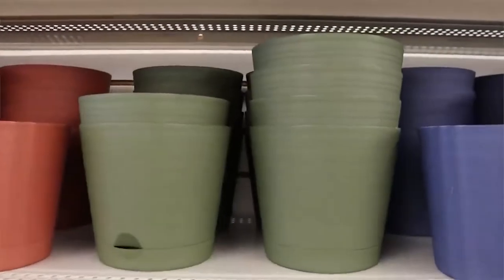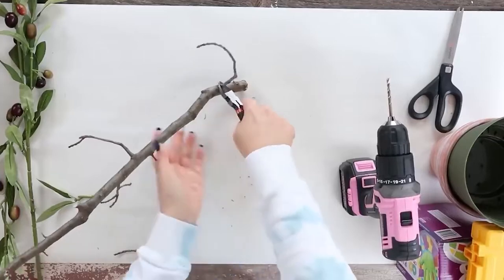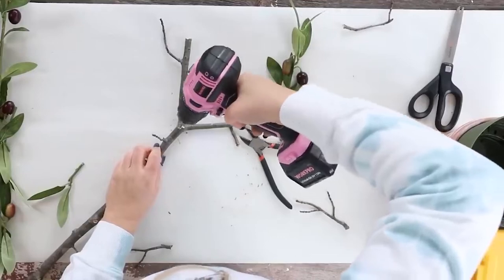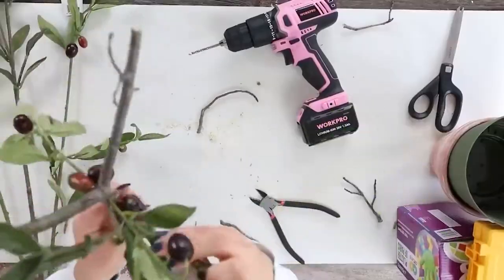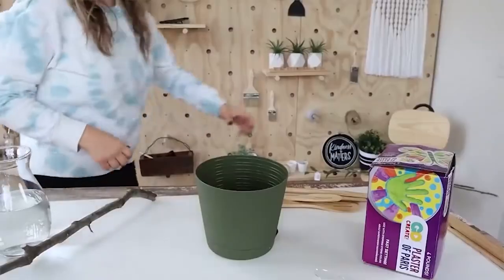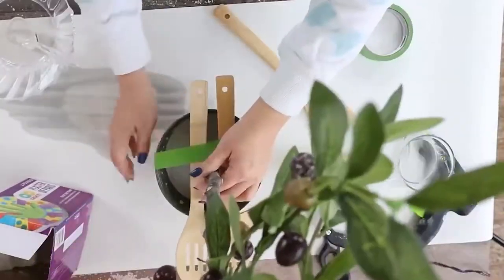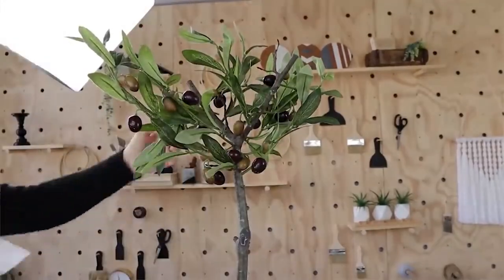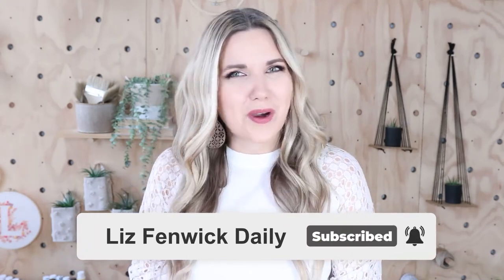How To Make A Faux Olive Tree